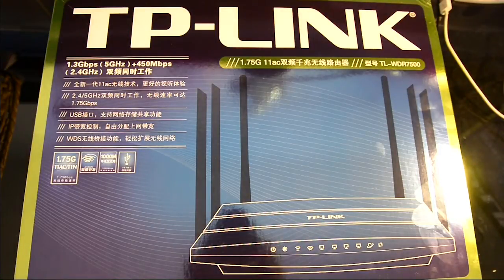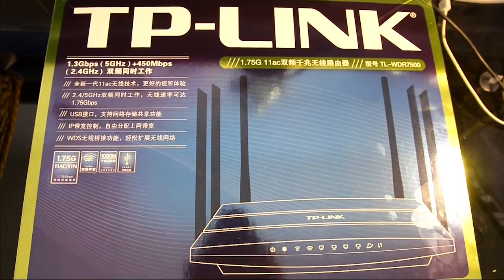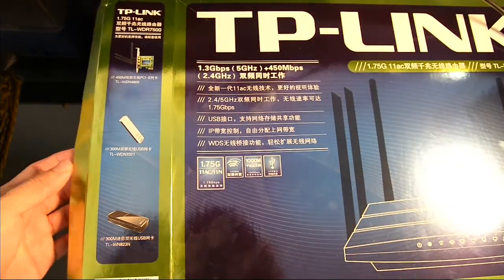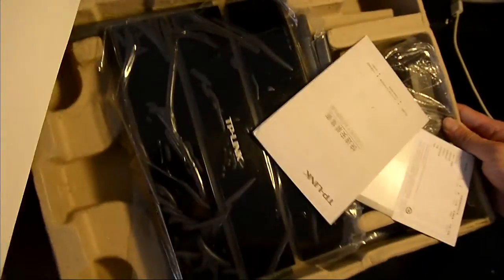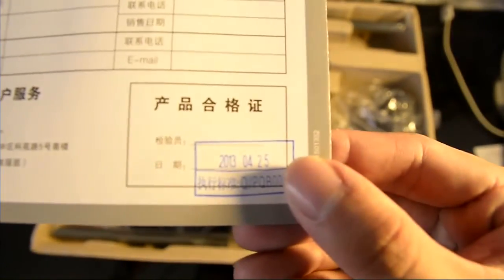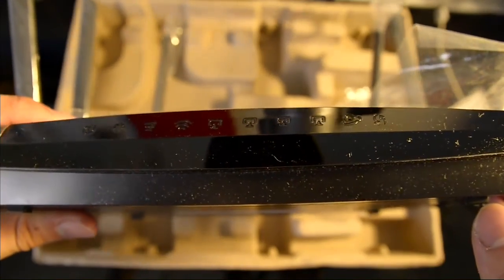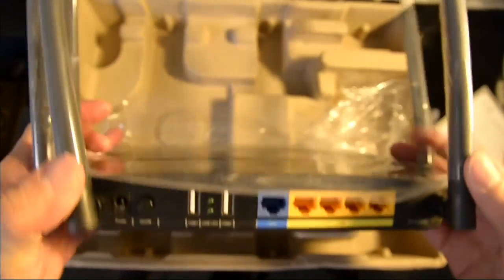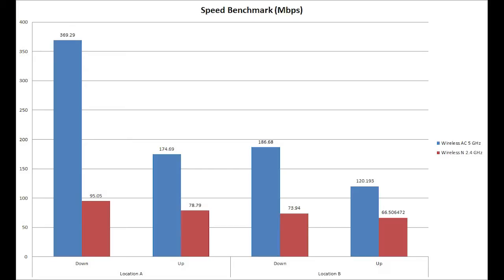TP-Link TL-WDR7500 Wireless AC Router Unboxing and Review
The TL-WDR7500 is the Chinese variant of the Archer C7, both of which are the new Wireless AC routers of TP-Link. The TL-WDR7500 is basically identical to the Archer C7 besides the number of external antennas and that the web management screen is all in Chinese.

Overall it has decent performance, especially so considering the price you are paying for it. It is slightly cheaper than the Archer C7 and a lot cheaper than other wireless AC routers out there. In conclusion, it is a great value for money router!

To buy one, you can simply head on to Aliexpress.com to find a supplier.

Jump to review: 6:58